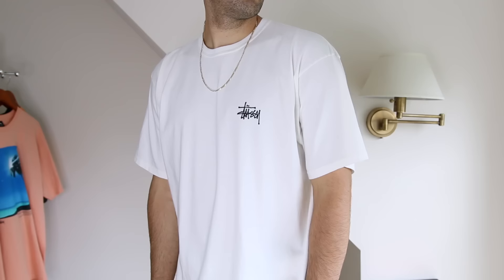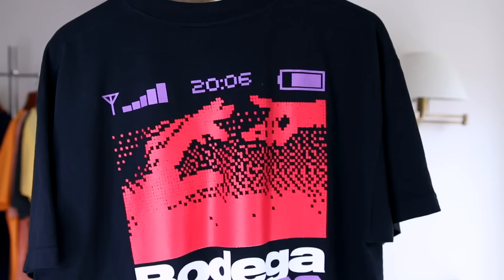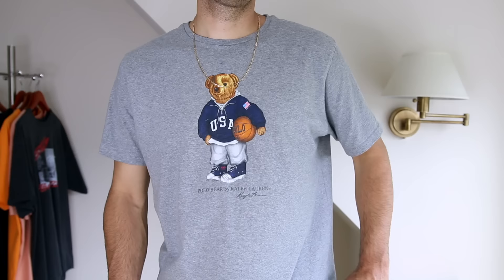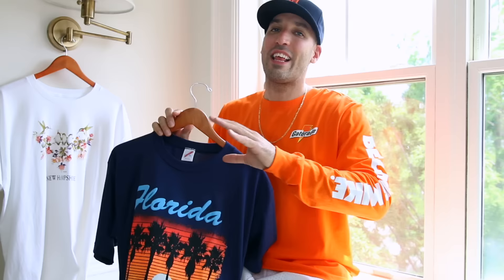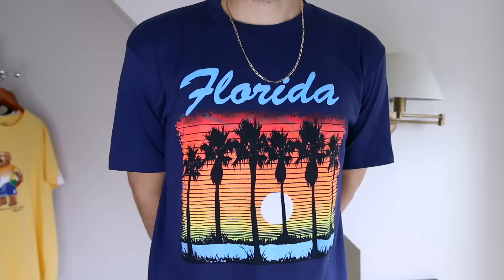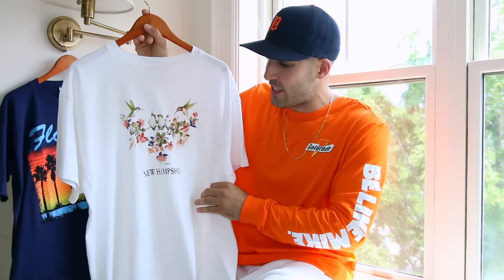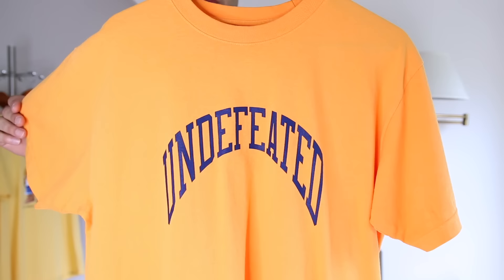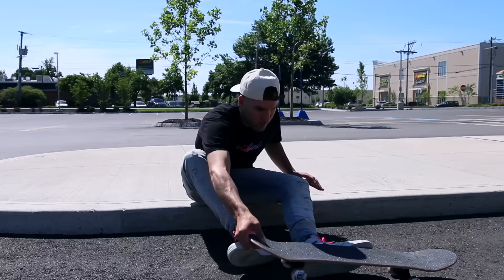TOP 5 BEST GRAPHIC T-SHIRT BRANDS FOR SUMMER!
Having some dope Graphic T-shirts in rotation this summer is a must! T-shirt trends have changed a lot for 2019, I used to be all about the basic and essential tee’s but now I’m copping more streetwear and menswear graphic tee’s, so here’s my top 5 list for the best summer graphic tee brands. Let me know which t-shirt brands you guys have been wearing this summer! Links to the best graphic t-shirt brands are below!

MORE SNEAKER VIDEOS!

BEST GRAPHIC T-SHIRT LINKS:

Shop Stüssy Tee’s here - honestly some of the best streetwear graphic tee’s in the game. The quality is very nice and most are pigment dyed cotton so they won’t shrink up on you

Limited edition Stussy clothing is available here with cool patterns and a lot on sale

Shop Bodega tee’s here, they’re made in the USA with premium cotton and the screen printing is done well

CRAZY SALE AT FINISHLINE - Graphic summer tee’s from all brands at affordable prices

Check out the Undefeated site for their tee’s

SIZING FOR EVERY TEE SHIRT IN THIS VIDEO IS TRUE TO SIZE!

Check out my SPRING LOOKBOOK Here, featuring Nike and Jordan Retro sneakers - 11 streetwear and menswear outfits on How To Style Sneakers in the Spring

Hope you guys enjoyed this top 5 summer t-shirts video, new summer lookbook dropping soon that’ll be a “how to style” summer tee’s and sneakers video. Let me know what tee’s you’ve been wearing! These are all attainable brands and not hypebeast stuff! - Eddie Win